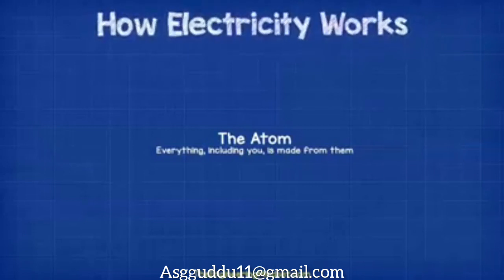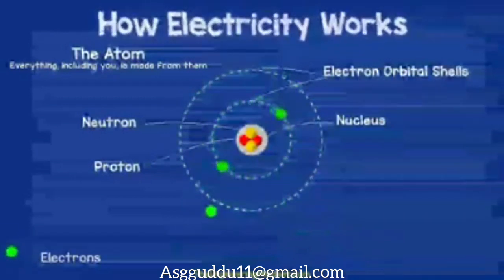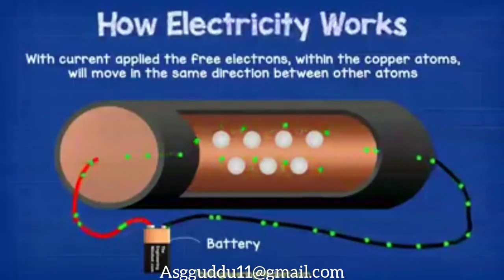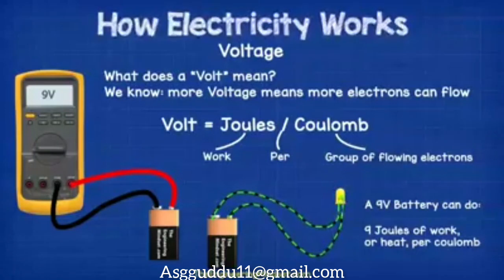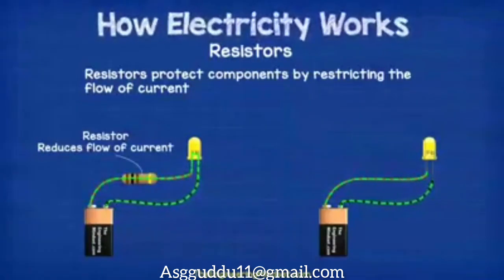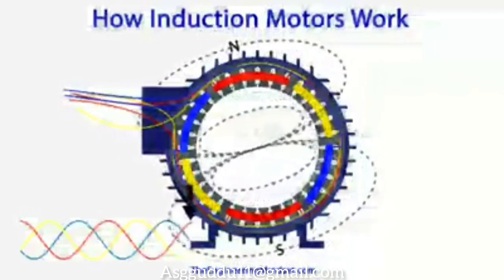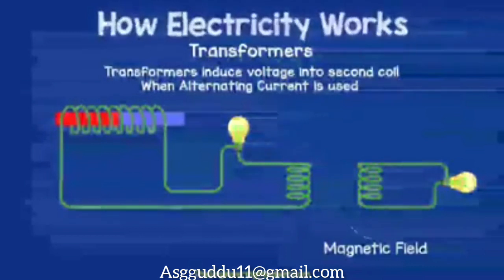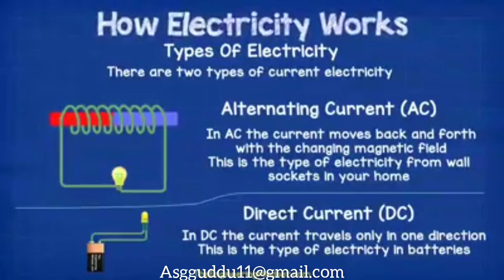HOW WORK ELECTRICITY.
बिजली कैसे काम करें। 2023
बिजली मीटर कैसे काम करें। 2023
बिजली कैसे काम करें हिंदी में। 2023
सन्दूक में बिजली कैसे काम करती है। 2023
जंग में बिजली कैसे चलाएं। 2023
रस्ट कंसोल में बिजली कैसे चलाएं। 2023
इलेक्ट्रिक कार कैसे काम करें। 2023
इलेक्ट्रिक ट्रेन इंजन कैसे काम करता है। 2023
इलेक्ट्रिक टूथब्रश कैसे काम करें। 2023
इलेक्ट्रिक स्टोव कैसे काम करें। 2023
how to work electricity. 2023
how to work electricity meter. 2023
how to work electricity in hindi. 2023
how to work electricity in ark. 2023
how to work electricity in rust. 2023
how to work electricity in rust console. 2023
how to work electric car. 2023
how to work electric train engine. 2023
how to work electric toothbrush. 2023
how to work electric stove. 2023
how electricity works. 2023
how electricity works for kids. 2023
how electricity works in hindi. 2053
how electricity works in a house. 2023
how electricity works veritasium. 2023
how electricity works animation. 2023
how electricity works in tamil. 2023
how electricity works in telugu. 2023
how electricity works 3d animation. 2023
how electricity works in home. 2023
How does electricity work? How does electric motor work? 2023
How does electric car work? How does electric engine work? 2023
How does electricity work?2023
 How does electric meter work?2023
 How does electric bike work? 2023
How does electric scooter work?2023
How does an electric generator work?2023
How does an electric chimney work?2023
what is electricity?2023
what is electrical engineering. 2023
what is power?2023
what is electric field. 2023
what is electrical technician?2023
what is electric charge?2023
what is electric potential?2023
what is electrical diploma?2023
what is electric flux. 2023
what is electrical fitter?2023
How is electricity made,2023
 how is power made. 2023
how is electric board made. 2023
how is electric panel made. 2023
 how is electric wire made. 2023
 how is electric cycle made. 2023
how is electric bulb made. 2023
how is electric scooter made. 2823
how is electric car made. 2023

कुछ दूर सही, संग चल तो सही,
वादा ना मंगू उम्र भर का,
एक पल के लिए...तू मुस्कुरा यूं ही।
Hello dosto ,
kaise ho aap log .i hope aap log accha honge.
mai Ashwini aap logo ka dost.Mere ELECTRICAL Q-2 VLOGS me dil se aap logo ko swagat karta hu.||